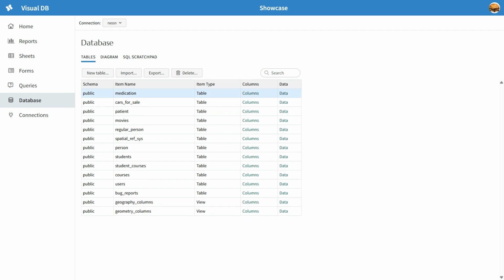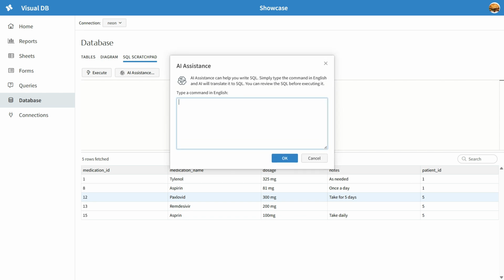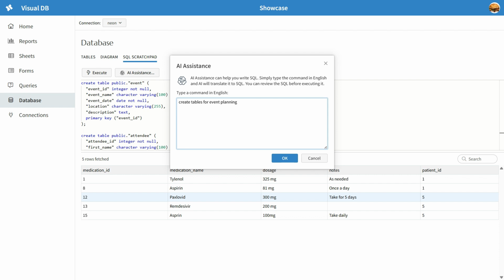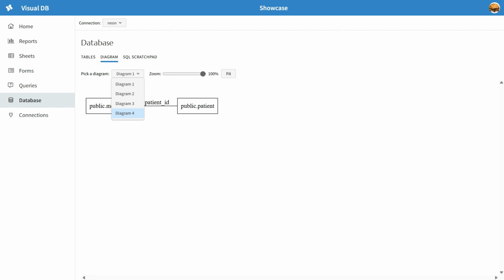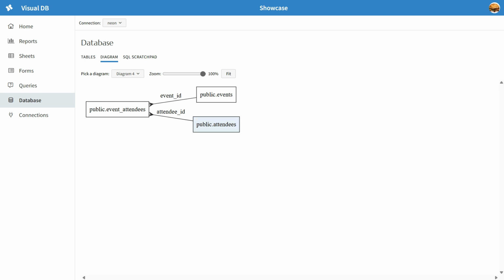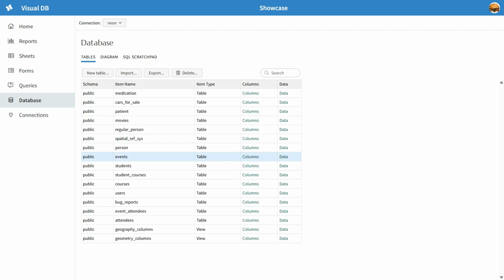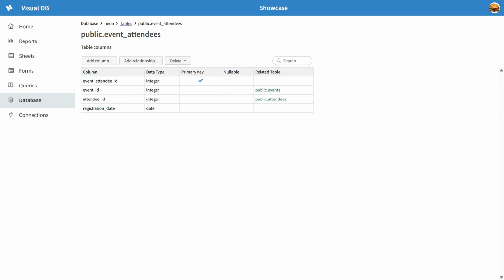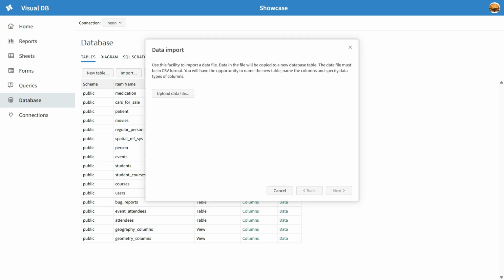Visual DB — Creating and browsing database tables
This video shows you how to create database tables and browse existing tables using Visual DB. It also shows you how to use AI Assistance to generate SQL.

Visual DB lets you build reports and data entry forms for MySQL, PostgreSQL, SQL Server and other databases.